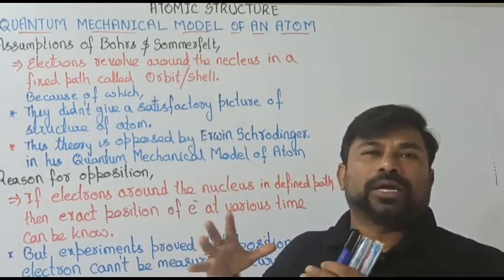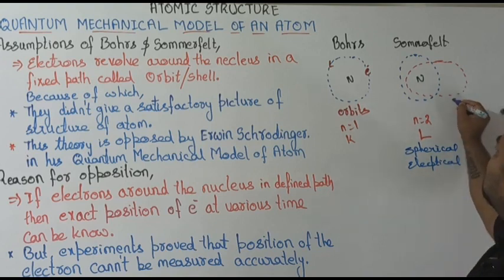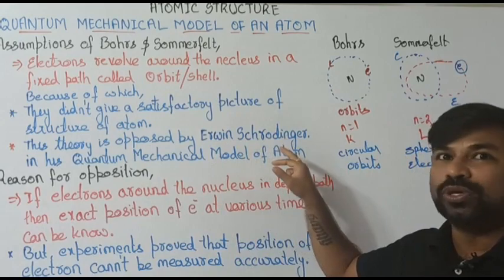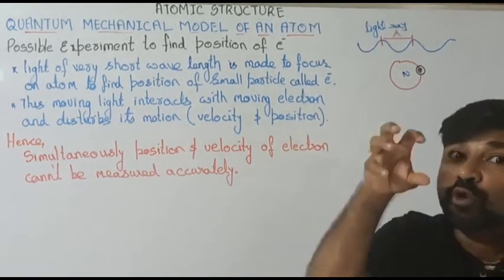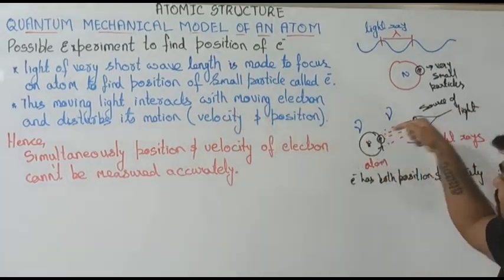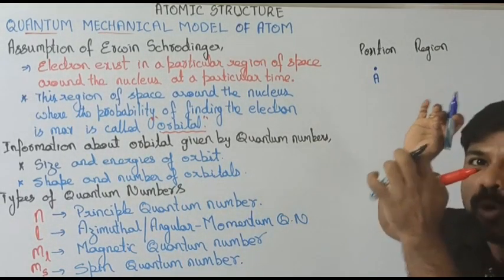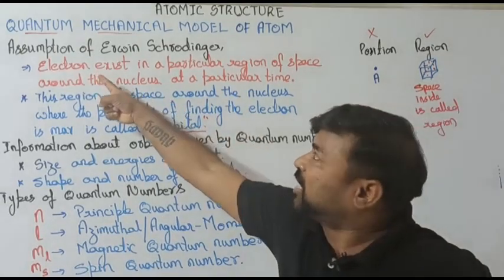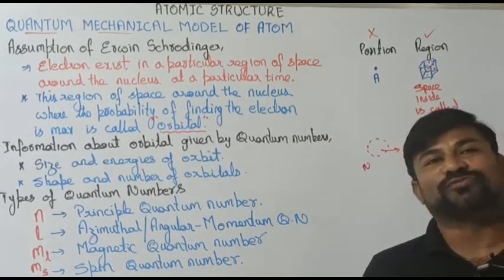ATOMIC STRUCTURE_QUANTUM MECHANIC MODEL ASSUMPTIONS